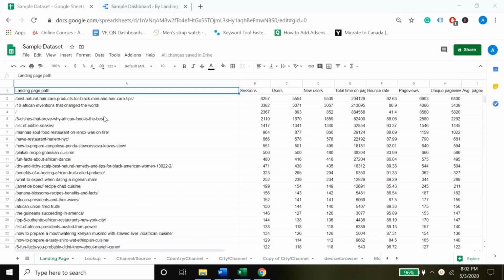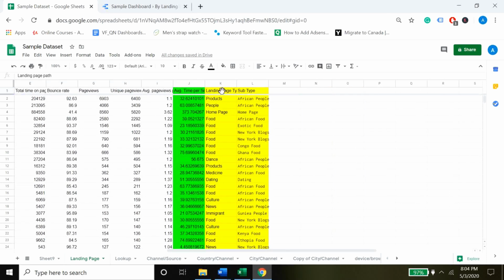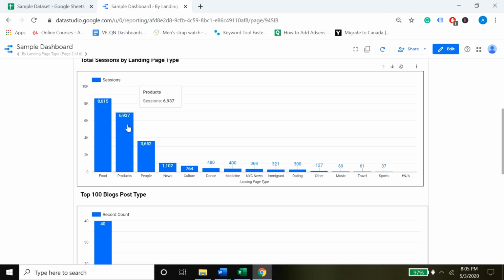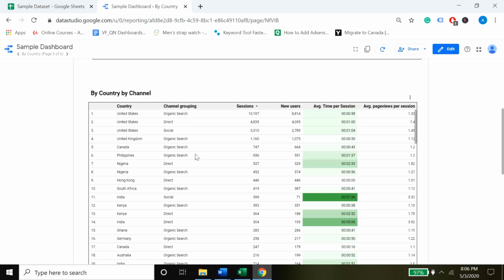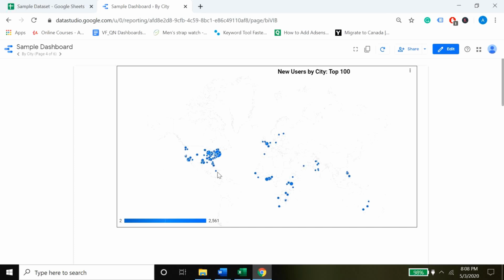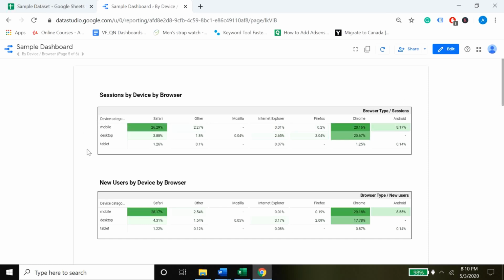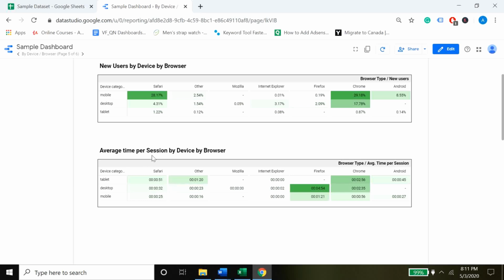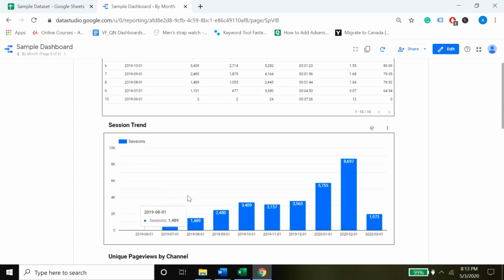Episode 5: Analyzing Data | How to Analyze data | Key Skills of Data Analyst | Basics of Analyzing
[Episode 5/6] Data Analyst key skills. Basics of Analysing Data | How to start Analysing Data.

The top 5 skills that are essential or required for you to become a Successful Data Analyst. In this video, I explained in detail how to Analyze Data, what approach to follow while analyzing data. We performed Data Visualization on Google Data Studio and now we are analyzing the numbers to get insights from the data. This is the base concept of Data Analytics. There is a lot more that goes into Data Analytics, if you are new to analyzing data this will get your feet in the door.

The big picture goal in analyzing data is to find patterns and trends in the data, any anomalies that are present, and then dig deep to find what is the root cause of that.

If you can master all these 5 skills, I can guarantee you, no one can stop you from becoming a Data Analyst.

If you are applying for a Data Analyst role, make sure to mention or highlight these 5 skills in your resume. This way the recruiter or the hiring manager knows exactly what you are talking about.

The order in which you mention these skills is important as well, so I will suggest sticking to the order I spoke about in my video.

A little about me, I am a Media Data Analyst/ Manager/ Strategist working in New York. I have worked with some of the biggest media agencies in the world in the Analytics Department. I love everything about Data and using Data to make data-driven decisions. I am happy to share my knowledge with all of you.

Link to the access the Data Studio dashboard in the video above